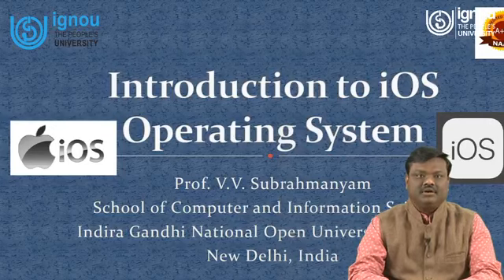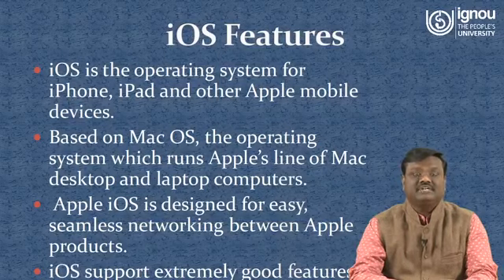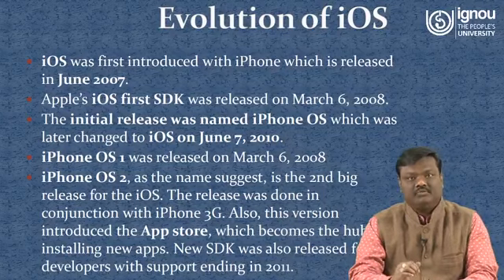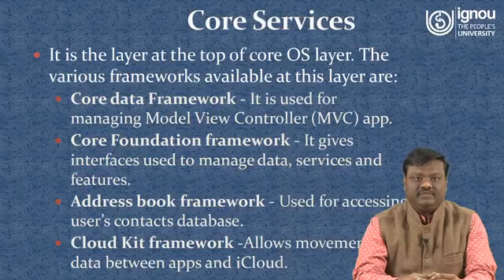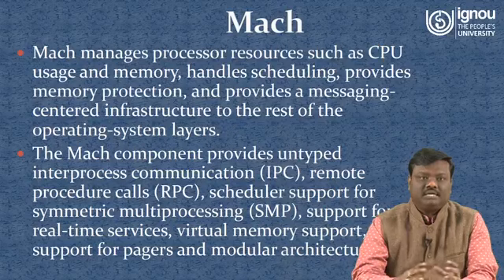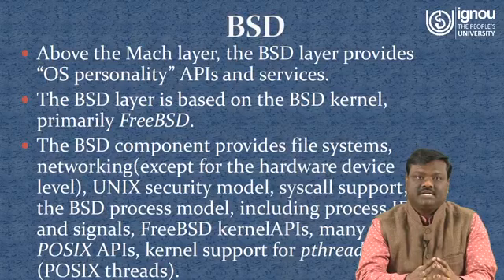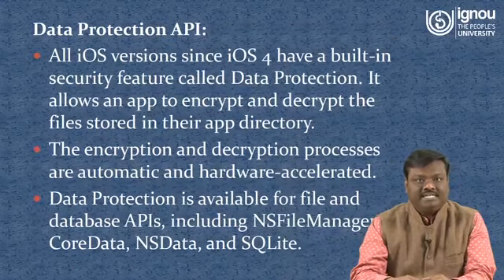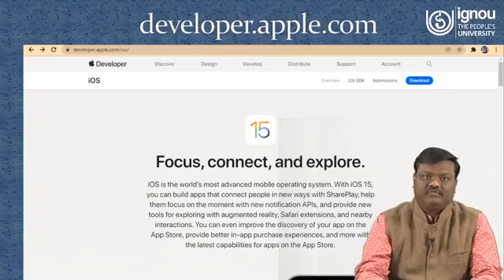FB live Introduction to iOS Operating System, PGDCA,MCS-203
FB live Introduction to iOS Operating System, PGDCA Students, MCS-203 by Prof. V.V.Subrahmanyam, SOCIS